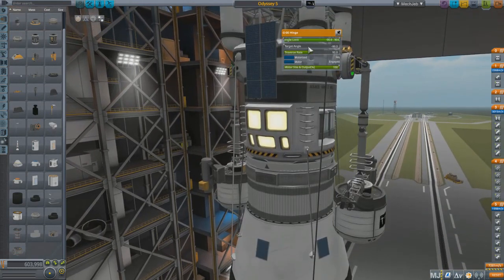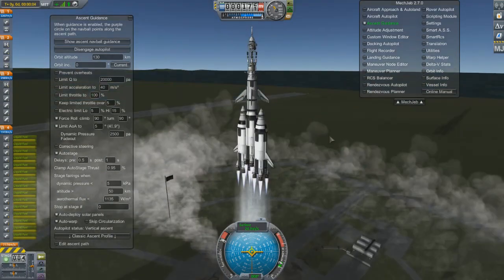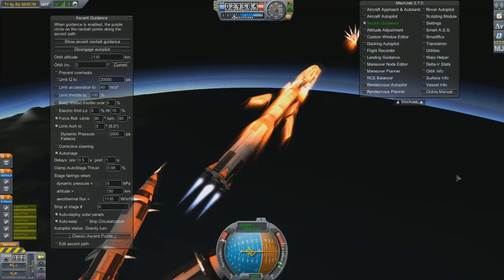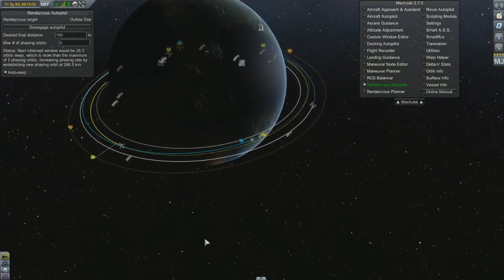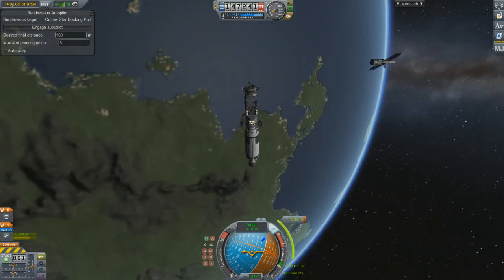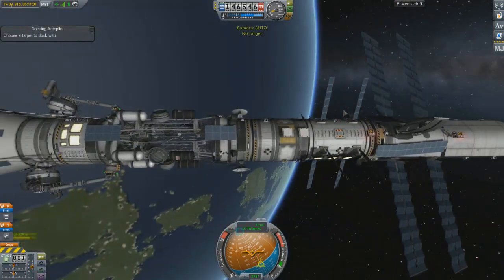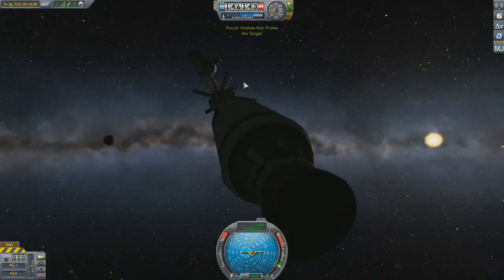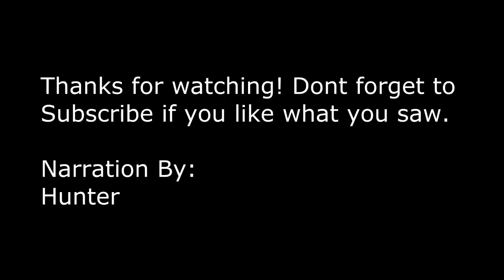Headhunter Space Program [Tool Shed of Disaster]